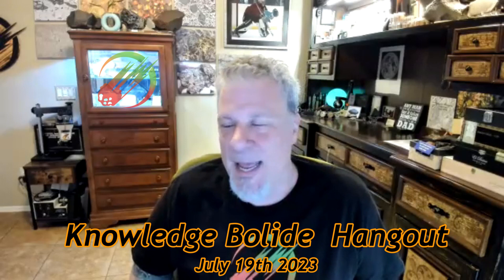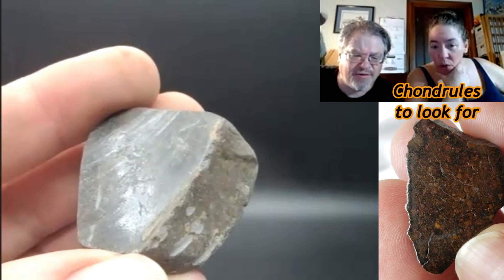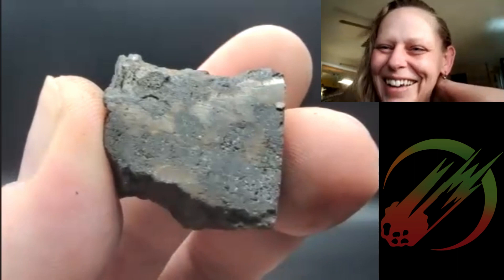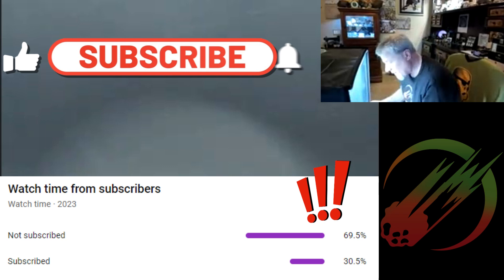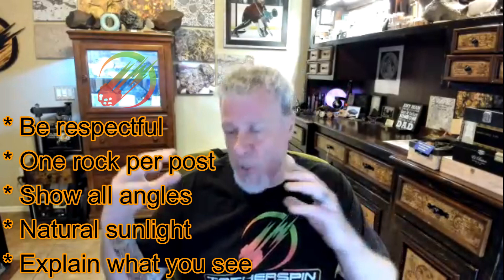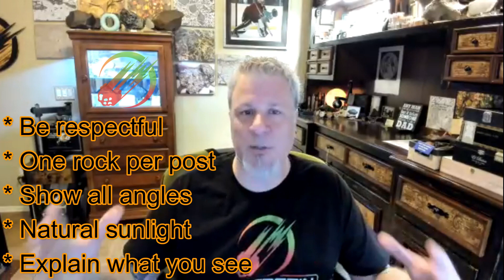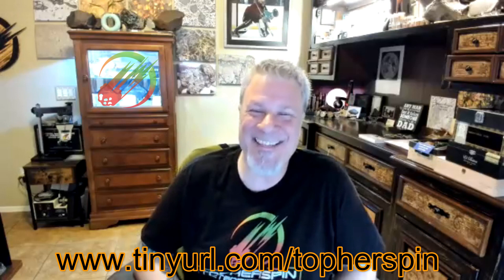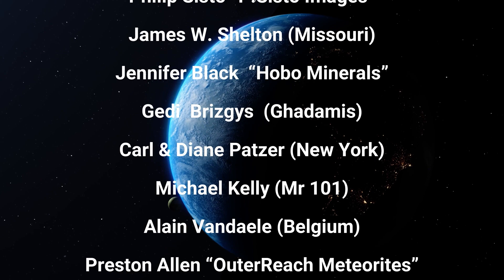Rockhound Guide: How to Find a Real Meteorite ☄️ Rock ID MeteorWrong Advice Books Tools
Whether you've discovered a celestial treasure or a simple earthly rock, we've got your back! Join our team of experts as we examine rocks believed to be meteorites, providing valuable insights to reveal their true origins. We'll even compare the type of meteorite the finder thinks they've found, offering expert perspectives throughout.

Discover practical advice, recommended books, supportive groups, and essential tools to enhance your meteorite-hunting skills. From rock identification to navigating meteorwrong advice, our goal is to make your journey both educational and enjoyable.

Learn how to share your rock pictures with professionals to unlock the wonders of meteorites and distinguish authentic space gems from terrestrial imposters. Take part in our weekly Knowledge Bolide Hangouts and embark on the ultimate meteorite challenge! 🚀✨

Rocks and Minerals: Eyewitness Handbooks * by Chris Pellant
Rocks from Space * by O. Richard Norton
The Art of Collecting Meteorites * by Kevin Kichinka
Falling Sky: The Science and History of Meteorites and Why We Should Learn to Love Them * by Ted Nield
Incoming!: Or, Why We Should Stop Worrying and Learn to Love the Meteorite * by Ted Nield
Cosmochemistry 2nd Edition * by Harry McSween Jr & Gary Huss
Field Guide to Meteors and Meteorites * by O. Richard Norton, Lawrence Chitwood

is the world's largest open database of minerals, rocks, meteorites and the localities they come from.
is the official Meteoritical Bulletin Database of classified meteorites.
Free rock ID assistance
Hundreds of images of world class meteorites and related materials, accounts of field expeditions, and current scientific work.

Connect with Rockhounding Groups on Facebook.
Connect with local rockhounding clubs.
Study up on local rocks and minerals.
Don’t focus on only one feature of a sample.
Use historical maps to rule out hunt locations.
Hunt known meteorite strewn fields.
Beware of industrial slag / metal waste.
Forget about planetary and look for chondrules / chondrites.
Don’t use Google photo search to match or ID your sample.
Buy a real meteorite from a trusted dealer.
Go to rock shows like: Tucson, Denver, or Ensisheim.